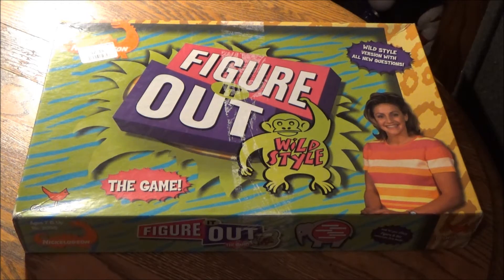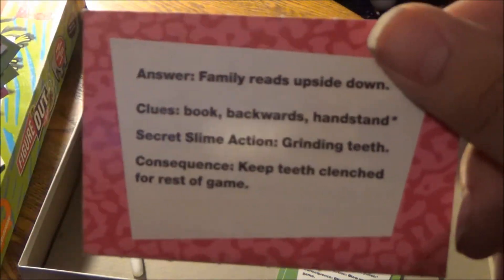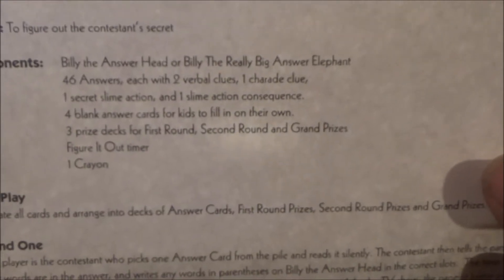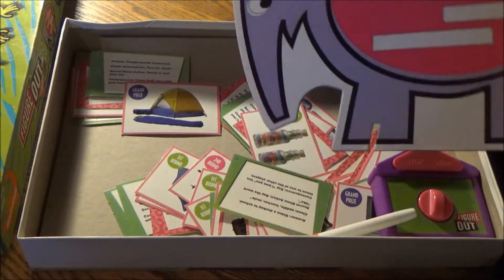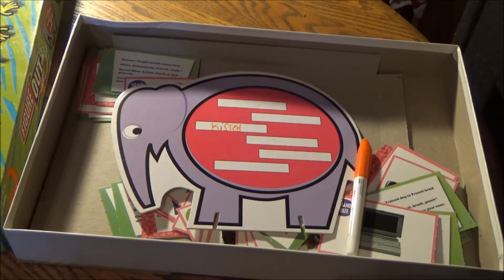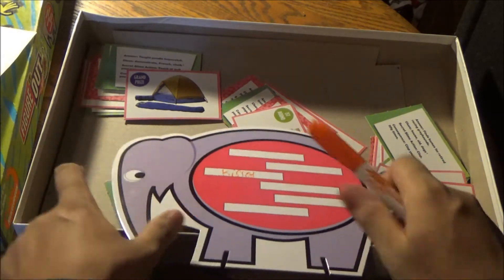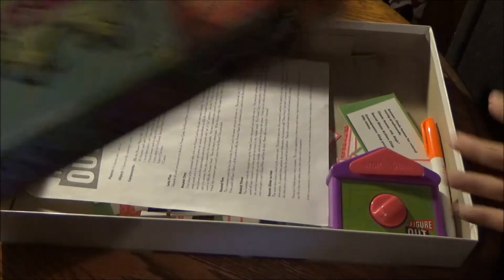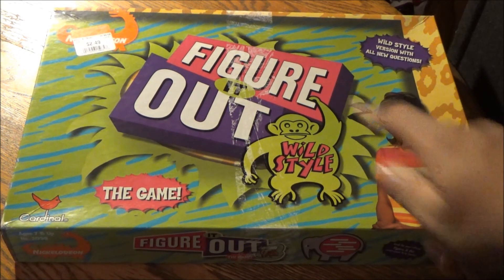Wild Style Child - Figure It Out: Wild Style Game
Last time I ventured into the realm of Nickelodeon Games and Sports, I reviewed Legends Of The Hidden Temple's home game from Pressman. This week, I try to "figure out" the excellence (and slight lack thereof) behind the copy of the Figure It Out: Wild Style home game from Cardinal, manufactured in 1999.

Nowhere but nowhere on the internet can you find this for the price I paid, so no link. Sorry.

Main and end title sequence production assistance by:
David Romero